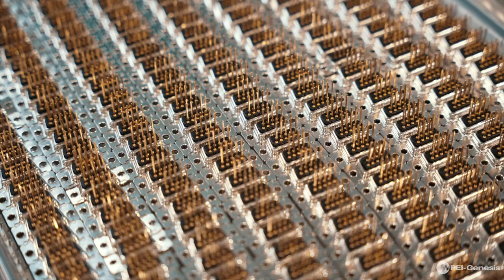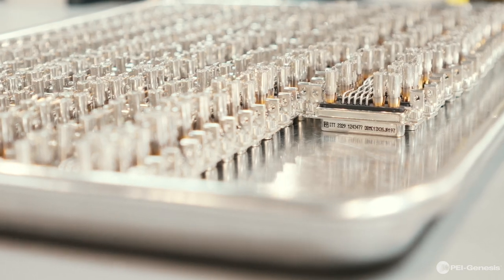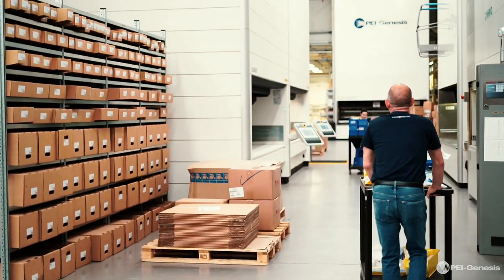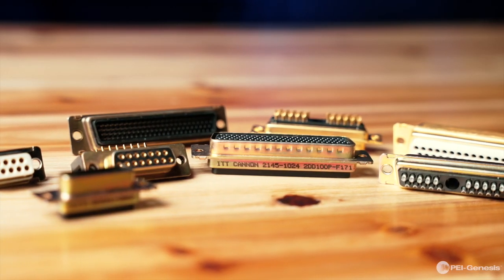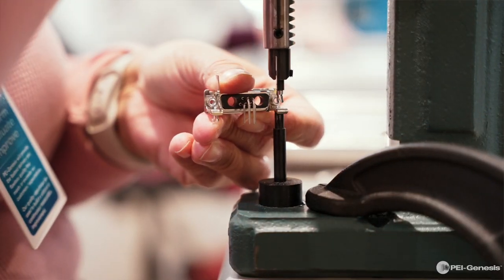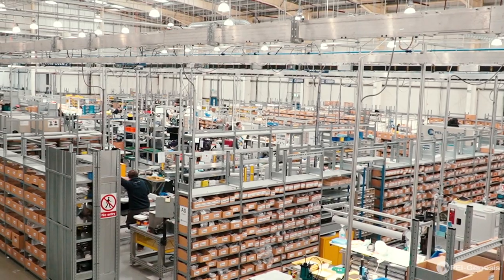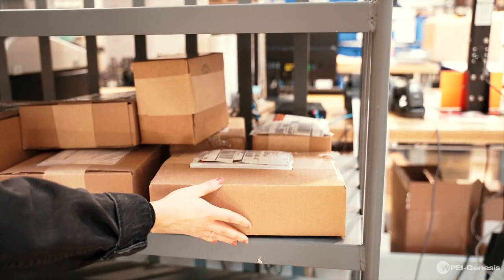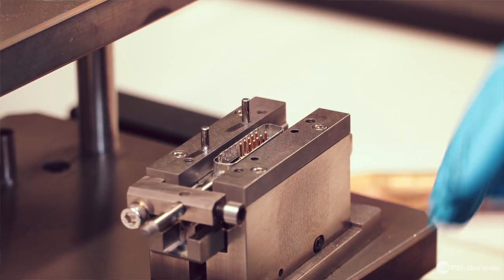Southampton UK: D-Sub Value Add Approval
PEI-Genesis, a leading global manufacturer of custom connectors and cable assemblies, has announced the expansion of its value-add capabilities for D-Sub connectors at its European Manufacturing Headquarters in Southampton, UK. The EMEA HQ is now approved to value-add a range of ITT Cannon D-Sub Commercial series (non-military) connectors, including solder cup/contact, PC tail, Crimp and Combo-D series connectors.